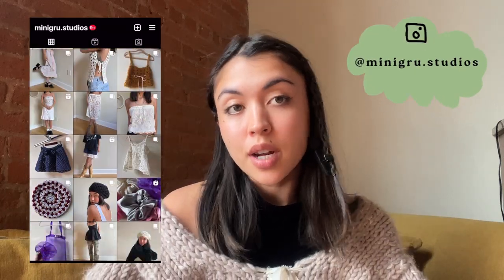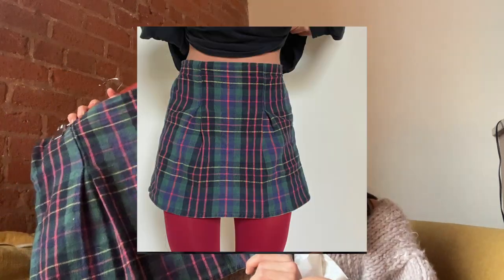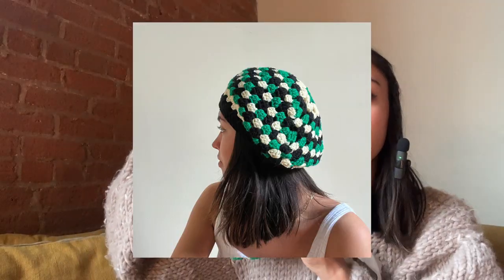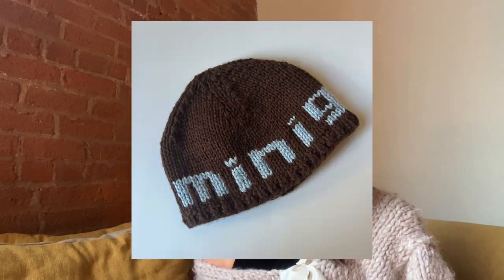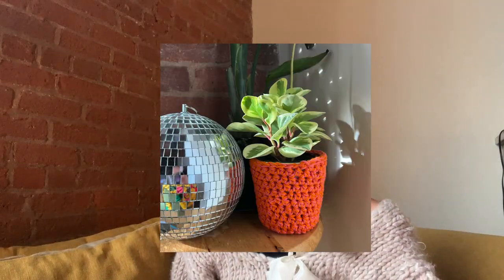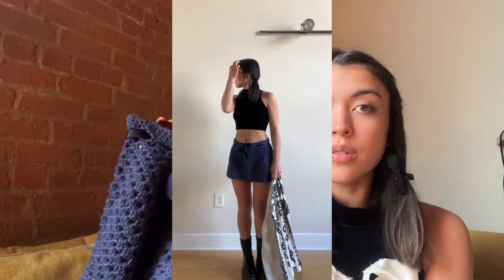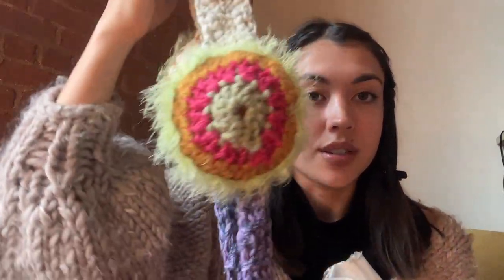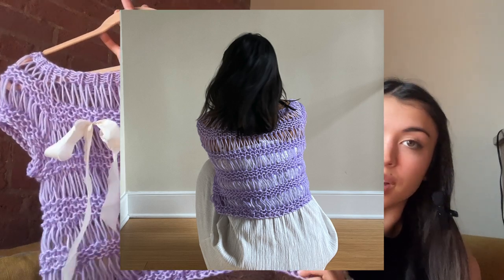everything I made january-march (2023 recap) // knit, crochet, sew project inspo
here's everything i've made this year so far! :) hope you enjoy! comment your favorite thing that you've made so far this year!!

sorry for the fuzzy audio on this video! I'm working on it haha

ily,
Kait

0:00 - intro
1:11 - january
2:45 - february
8:10- march
10:10 - outro